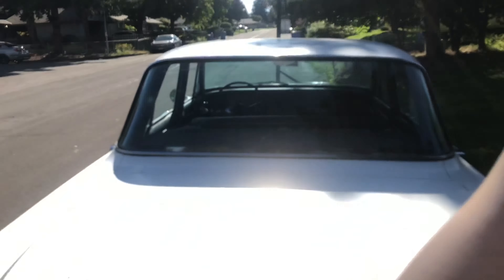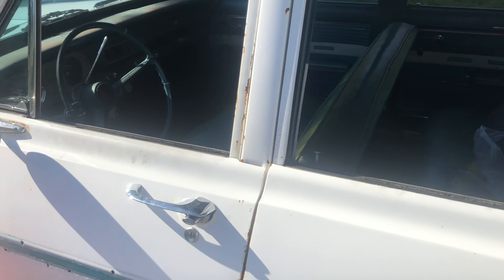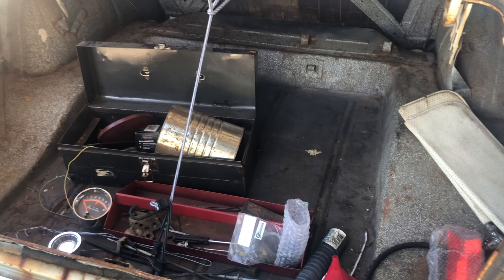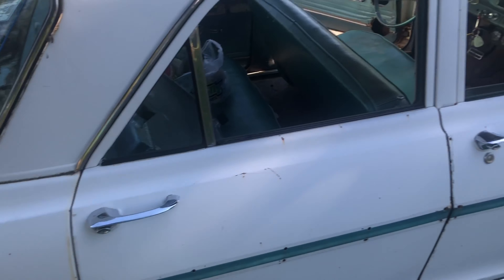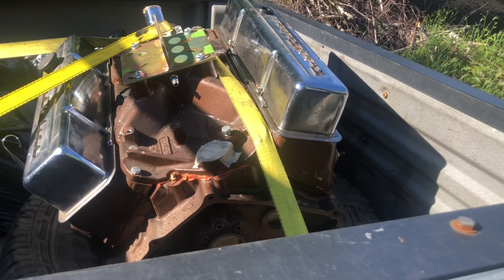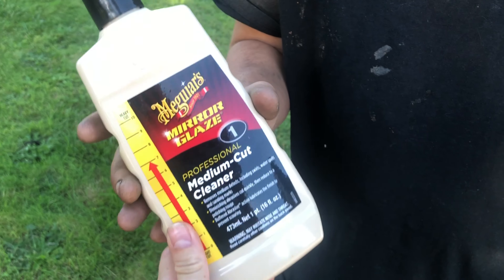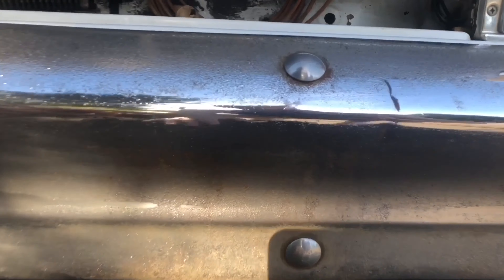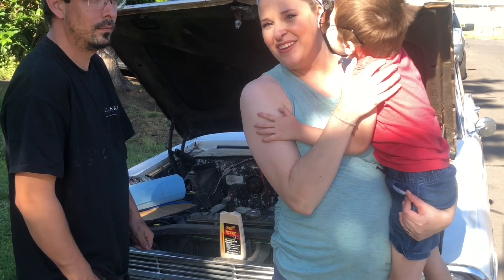WE GOT A NEW CAR!!!! PROJECT🤩🤩